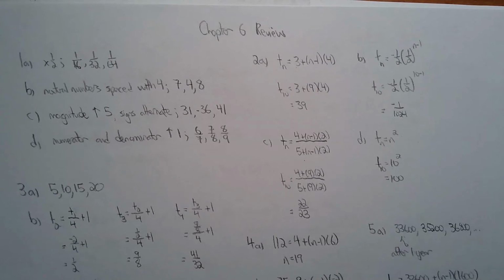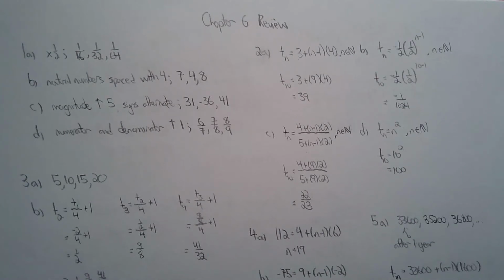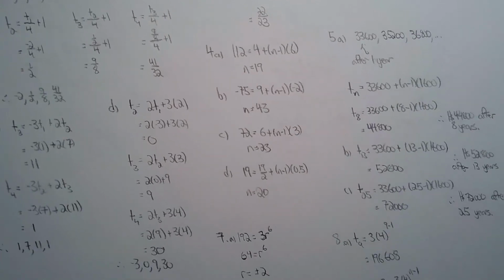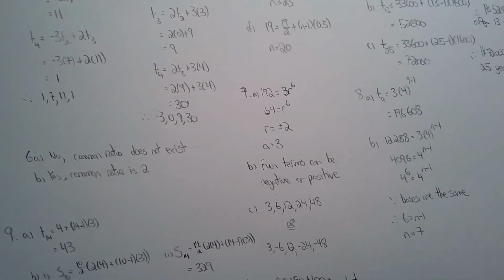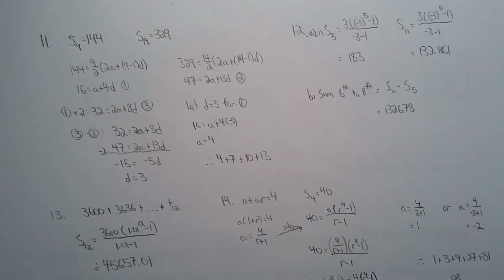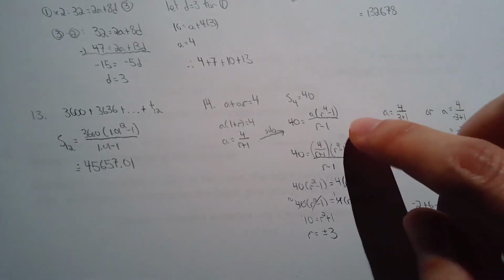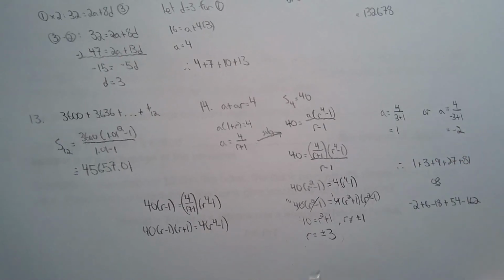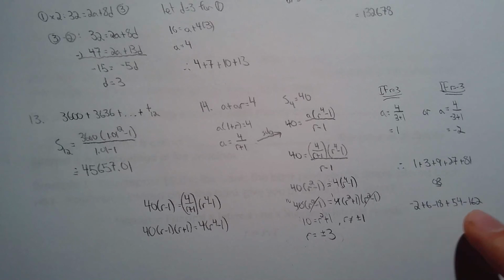MCR3U 6.8 Chapter 6 Review Homework Solutions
Here are the solutions for the Chapter 6 Review Homework Sheet.